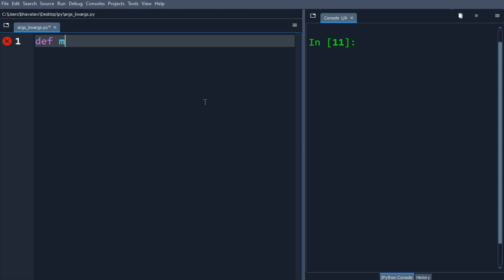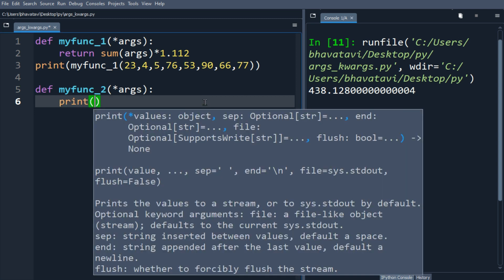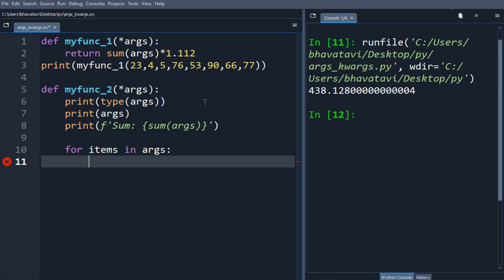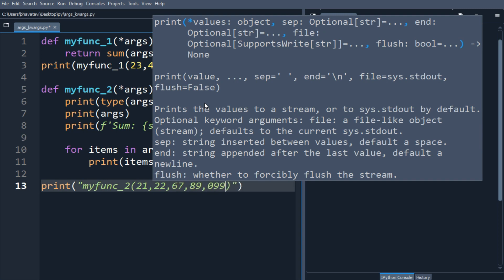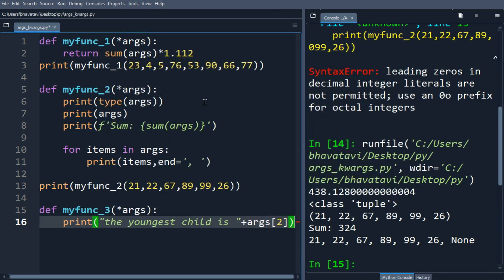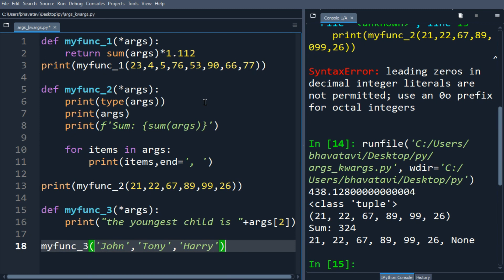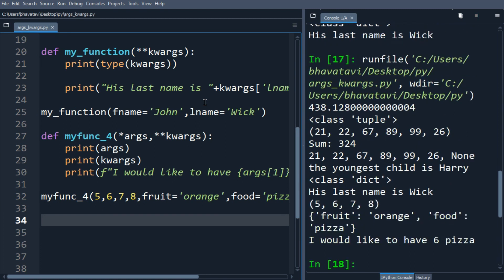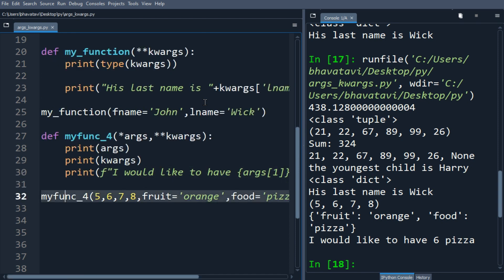*args and **kwargs in Python | Non-keyword and Keyword Arguments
*args and **kwargs are special keyword which allows function to take variable length argument. *args allows you to pass an arbitrary number of positional arguments to your function. The asterisk * is an unpacking parameter. They are packed as an iterable tuple inside the function. On the other hand, **kwargs allows you to pass a varying number of keyworded arguments to your function.